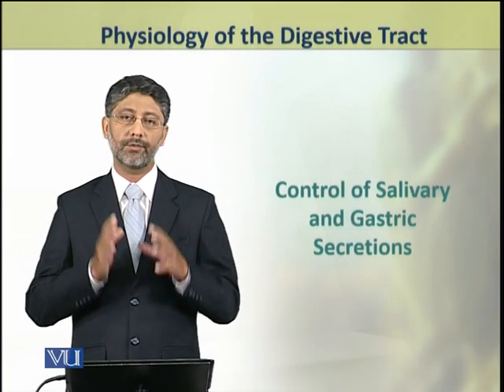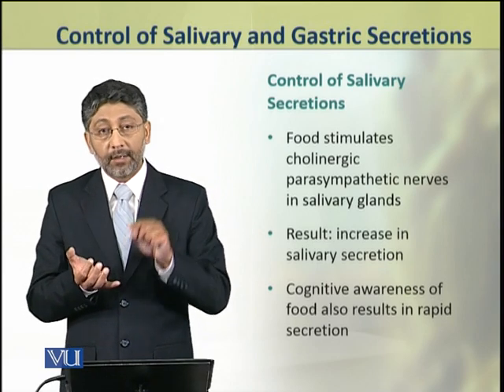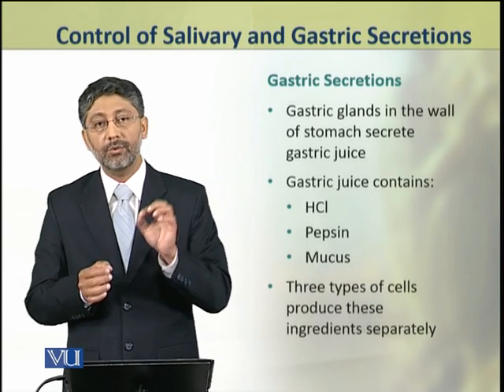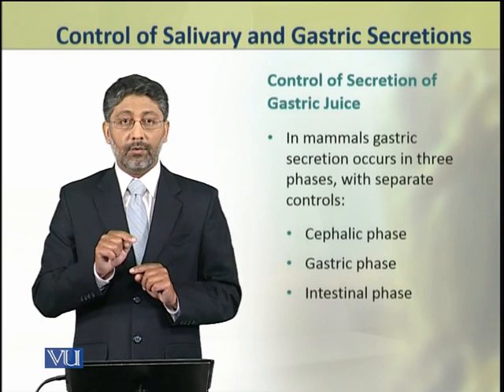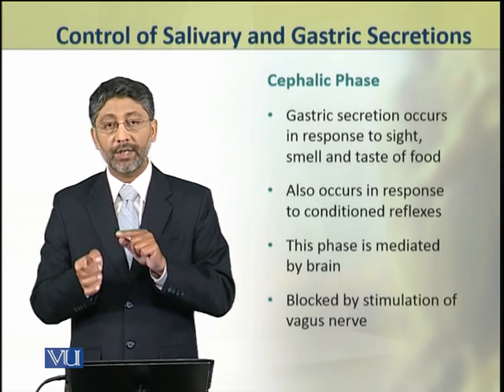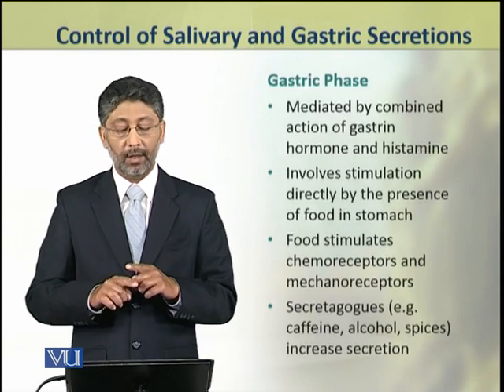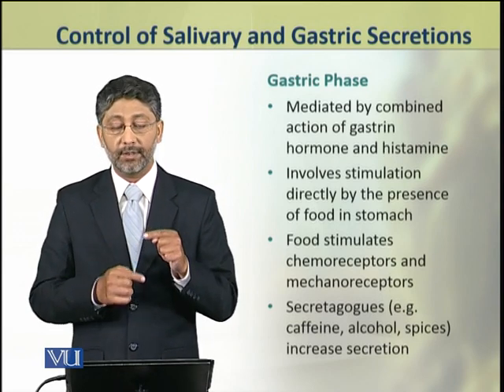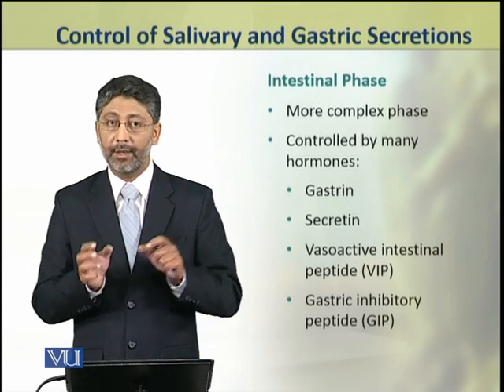Control of Salivary & Gastric Secretions | Animal Physiology & Behavior (Theory) | ZOO502T_Topic210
Topic210: Control of Salivary and Gastric Secretions,
By Dr. Ateeq ul Jaleel